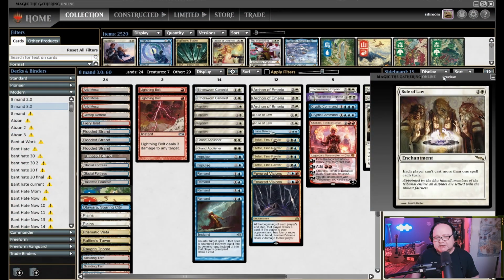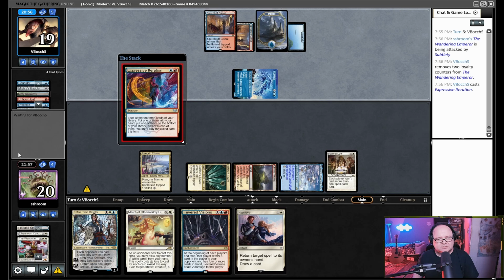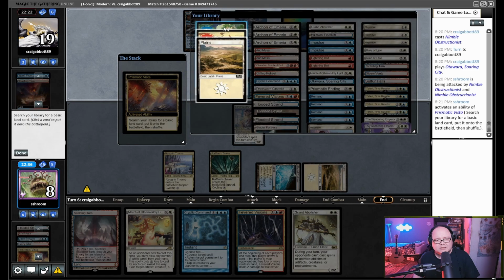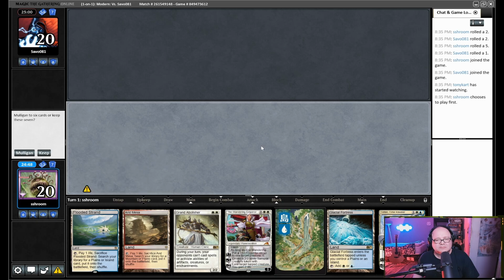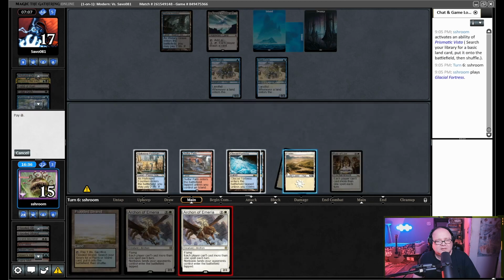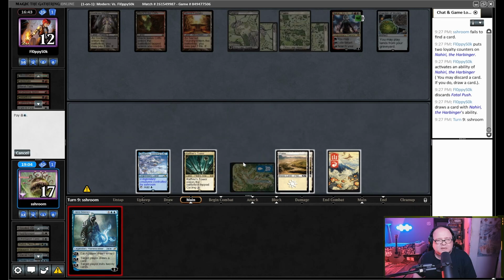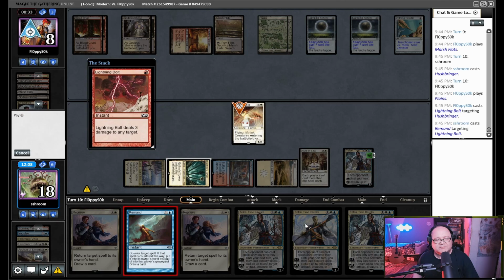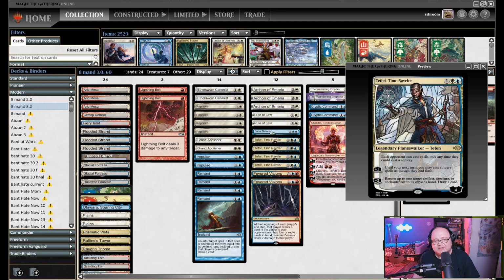M:tGO: Locking our opponents out with Rule of Law and 8-10 Remands in Modern!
With all the scamming going on in Modern, is it possible for a fair deck to garner some wins? Probably not, but a quickly assembled prison deck might possibly get the job done! The combination of Rule of Law effects restricting each player to only one spell cast each turn, plus T3feri type effects limiting our opponents to sorcery speed play really puts the squeeze on what they can possibly do! Combine with 8 Remands/Reprieves (plus a couple Cryptics)  means that we can pretty well shut down all of our opponent's relevant plays!
With Grand Abolisher as an improvement over our first iteration of the deck, it's possible to assemble the lock by turn 3! Then it's just a matter of drawing enough Remands to eventually find our win cons and snuff out our opponent's will to play cards! Good, clean M:tG, just the way Richard Garfield intended!

Timestamps

0:00 Intro and Deck Tech
11:58 Game vs Izzet (Murktide?)
23:22 Game vs Boros Burn
33:54 Match vs Control
52:13 Match vs Dimir Mill
1:20:33 Match vs Mardu Removal feat Nahiri
1:55:42 Game vs Izzet Arcanist Spells
2:08:42 Outro